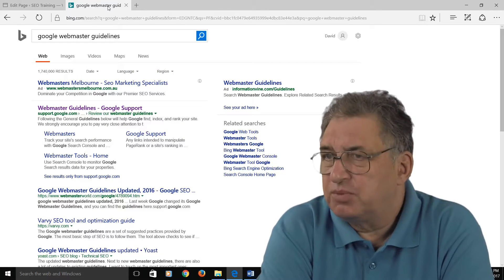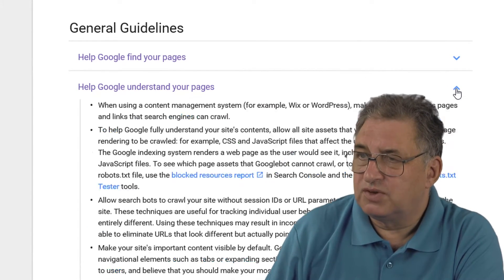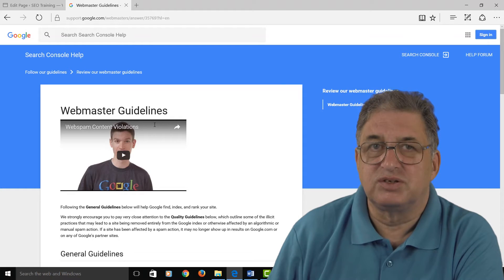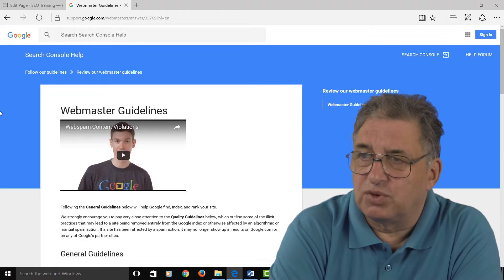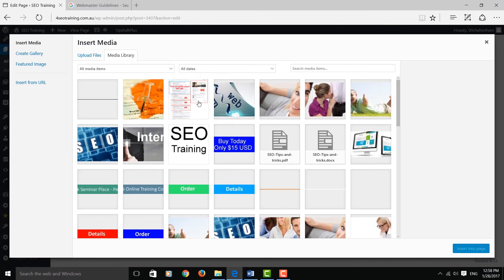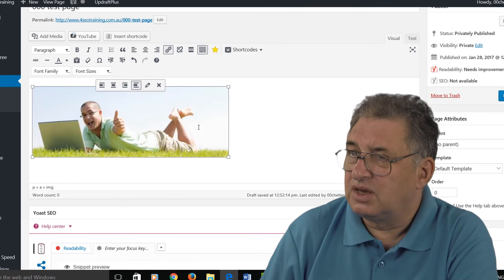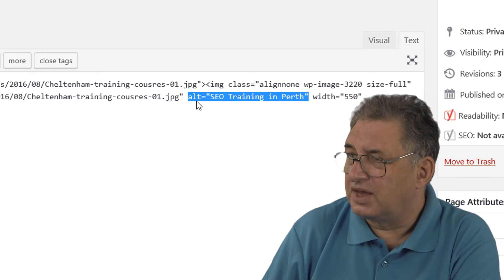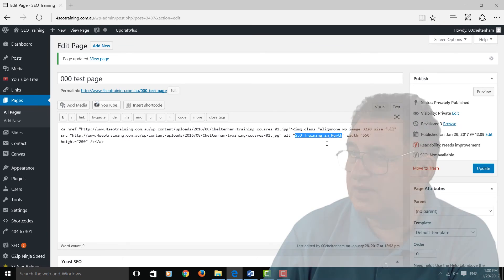SEO Tutorial - Alt tags and picture images